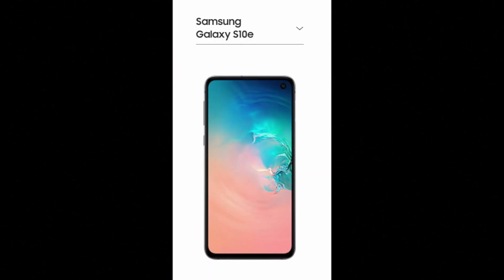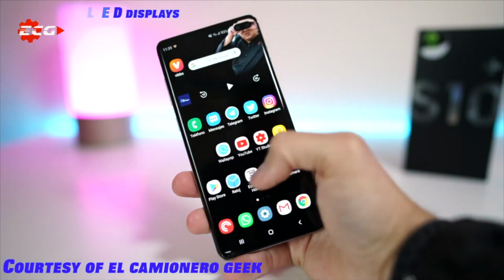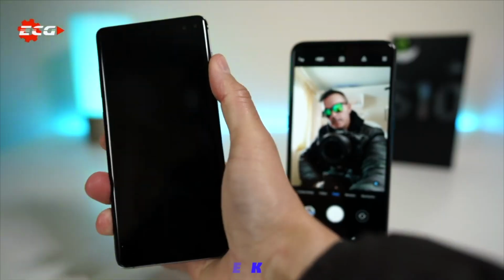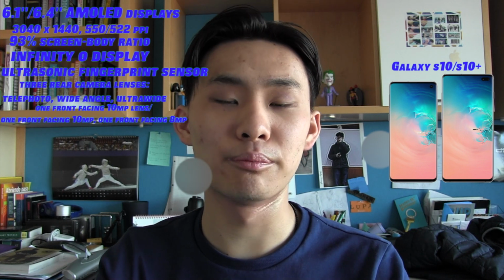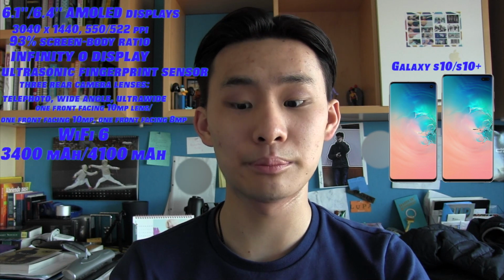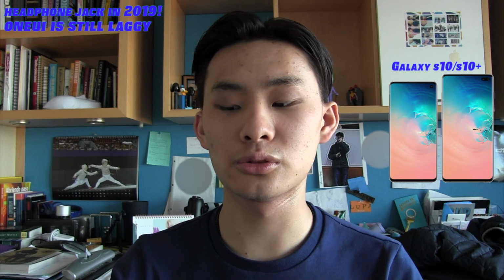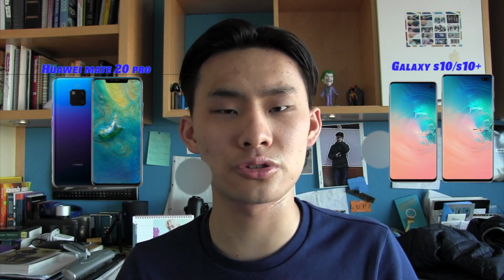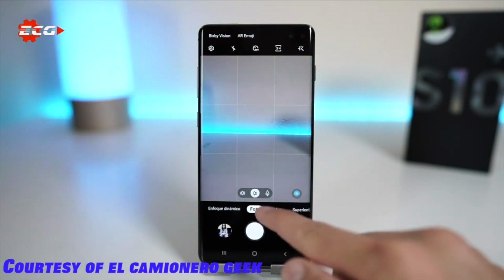Should You Buy the Galaxy S10?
Timestamps:
03:31 - Top new features
14:39 - Top issues
16:35 - Competition
20:52 - Verdict (Is it worth it?)